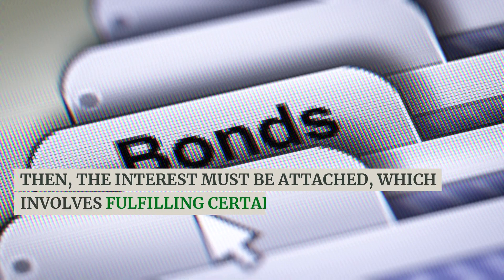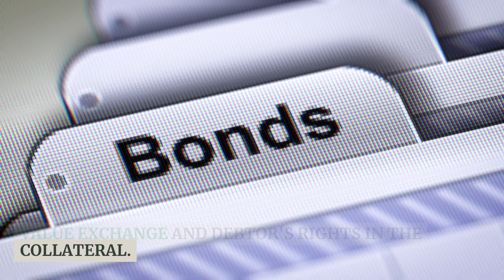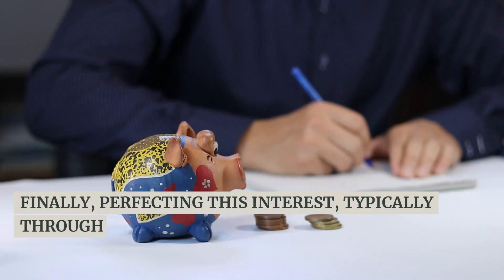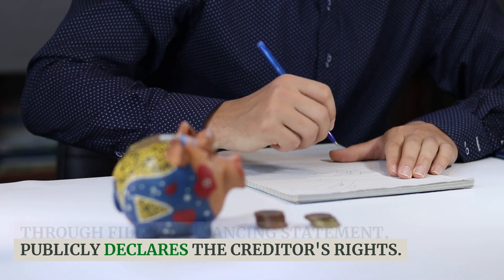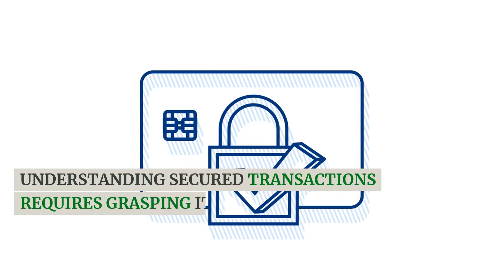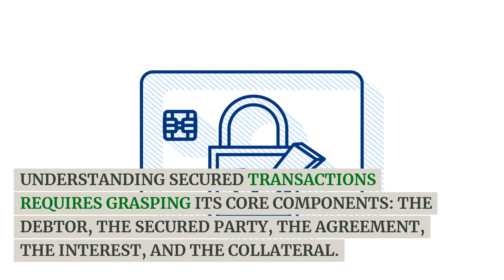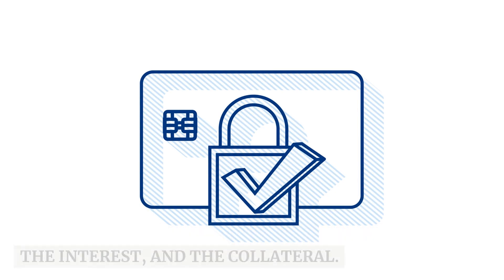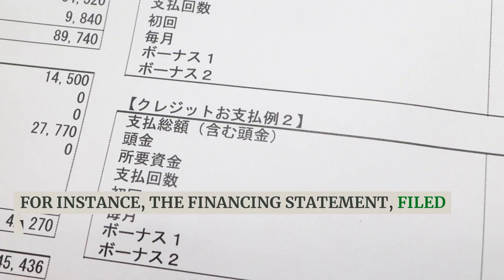Secured Party Creditors Explained: Rights, Roles, and Legal Framework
Join John Montague, an experienced attorney in secured transactions, in this enlightening video as he delves into the world of secured party creditors. Gain a thorough understanding of their vital role in financial stability, the types of collateral they use, and the legal framework under which they operate, including the Uniform Commercial Code (UCC).

🔗 For more in-depth insights, check out our detailed blog post: What is a Secured Party Creditor, which can be found here:

In this comprehensive guide, you'll learn about:

The definition and importance of secured party creditors in finance.
Different types of collateral used in secured transactions.
The legal process for creating and perfecting security interests.
The core components of secured transactions.
The rights and remedies available to secured party creditors.
Best practices for secured party creditors in protecting their interests.
This video is an invaluable resource for legal professionals, financial experts, students, and anyone interested in the mechanics of secured transactions. Whether you're looking to deepen your understanding or seeking guidance for professional purposes, this video provides clear and concise information tailored for a wide audience.

Remember, this video serves as a general guide, and we recommend consulting with legal and financial experts for specific advice.